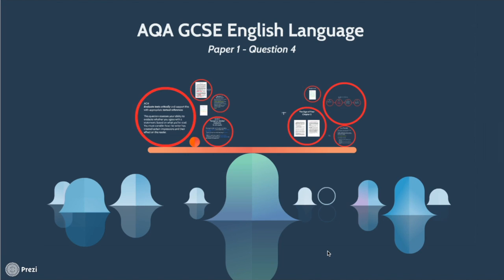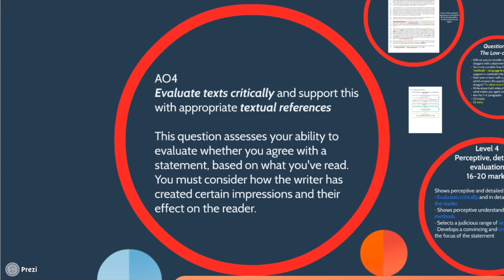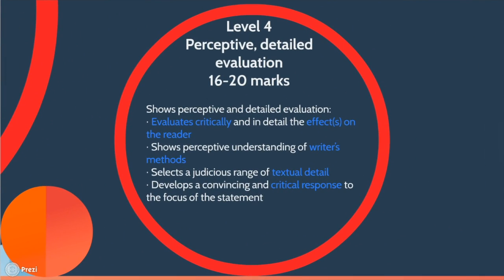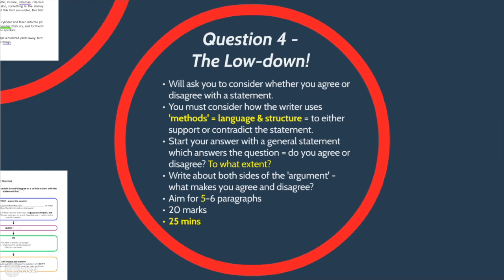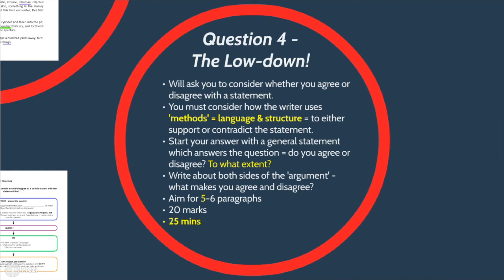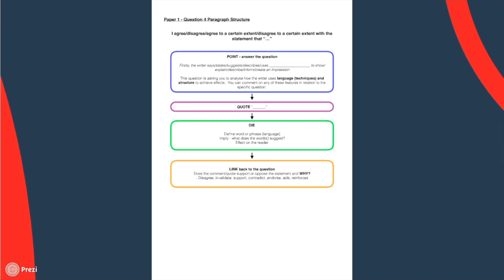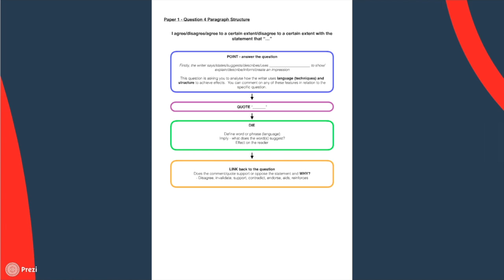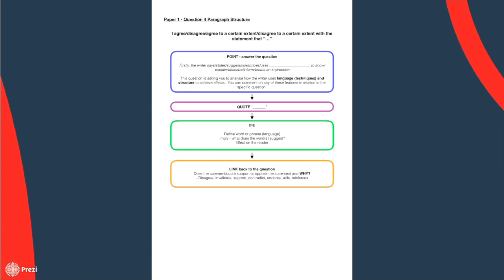AQA GCSE English Language Paper 1 Question 4 PART 1 (2017 onwards)